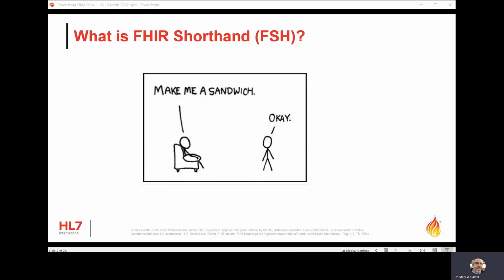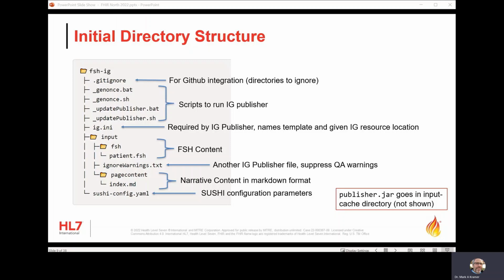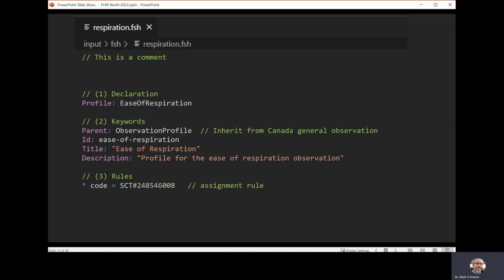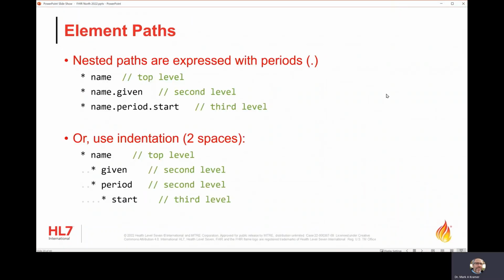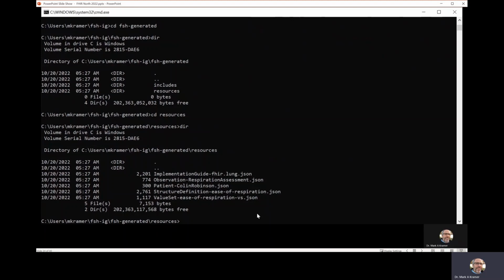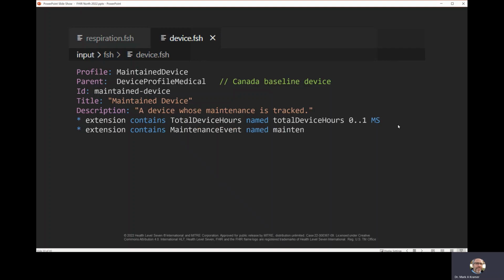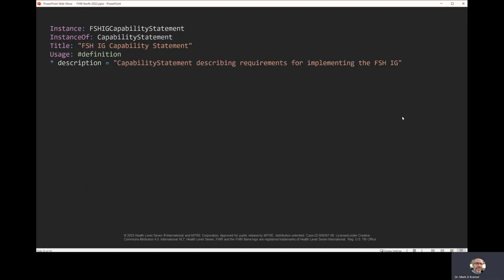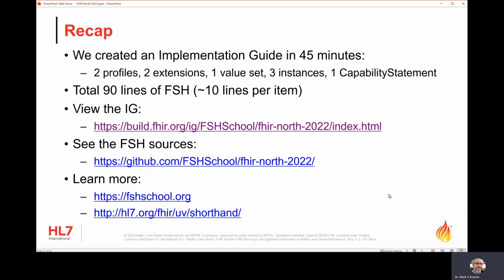How to Create an FHIR Implementation Guide using FHIR Shorhand (FSH) in Less Than 45 Minutes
Presented by Mark Kramer and Chris Moesel at FHIR North Conference 2022, Toronto, Canada.